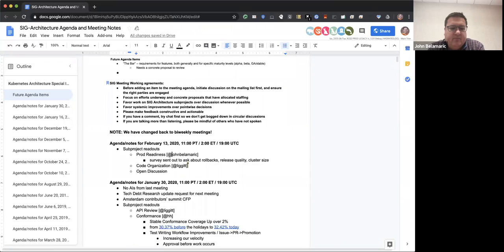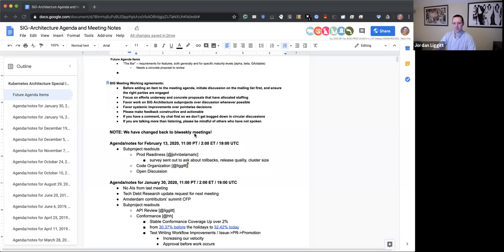20200213 SIG Arch Community Meeting